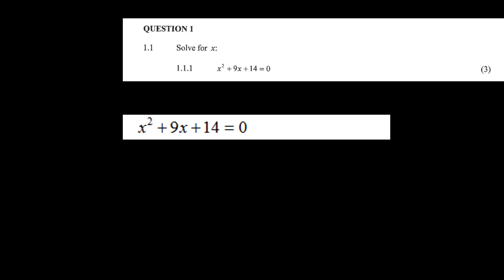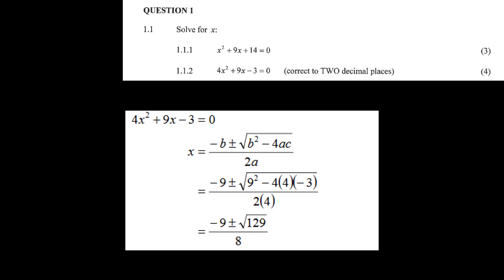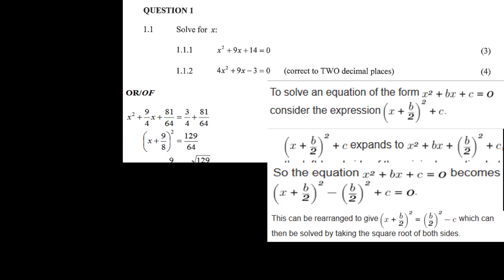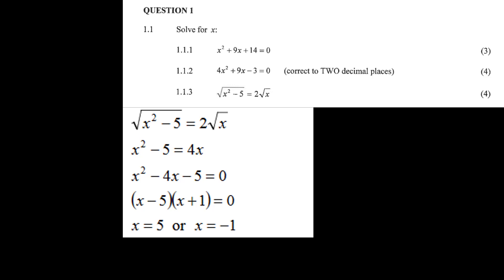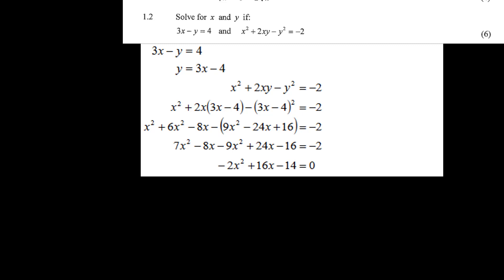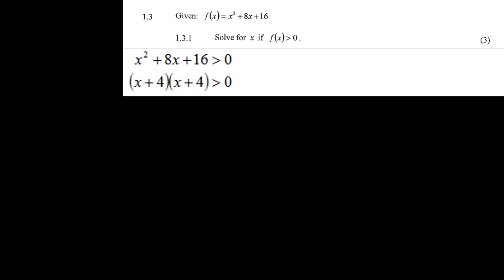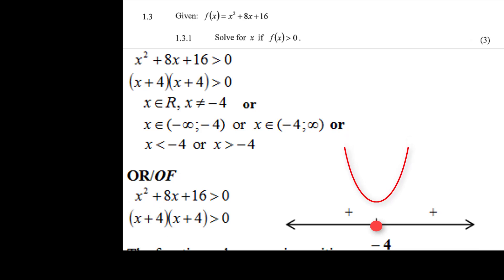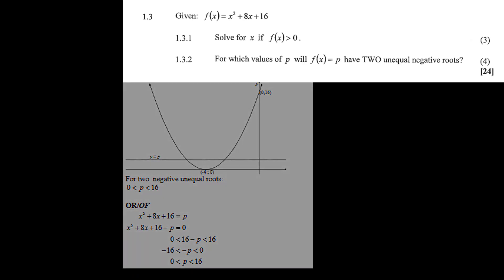NSC Maths 2017 Paper 1 Question1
Funcitons, Quadratics, Inequalities, Surds, Real Roots